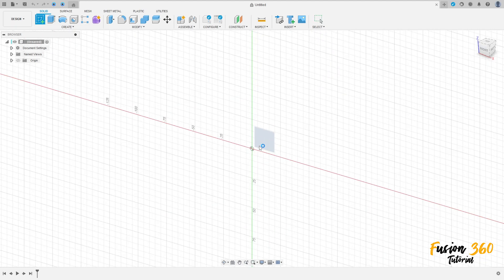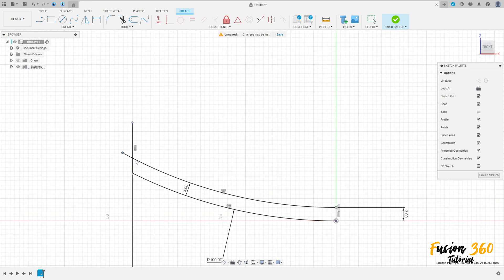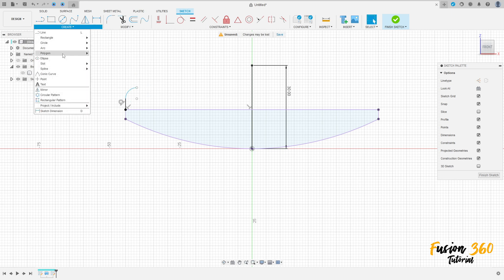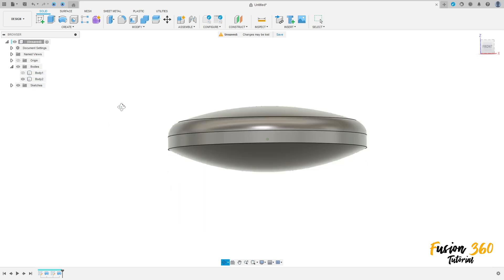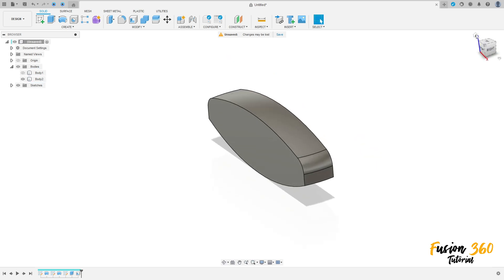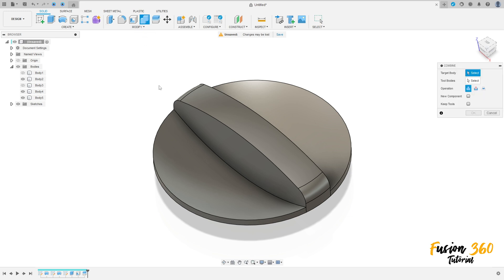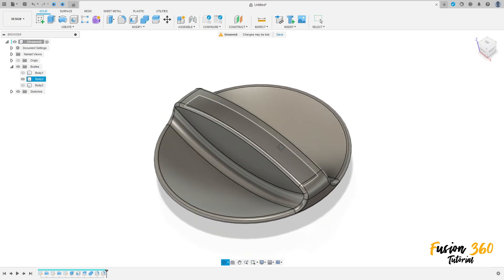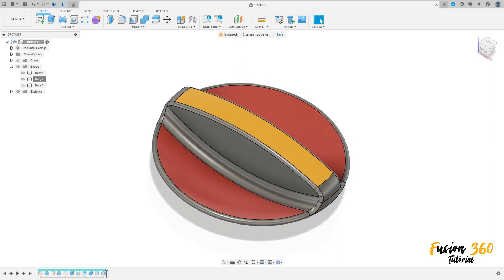Fusion 360 Tutorial 267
In this tutorial we'll use the features:
Revolve
Extrude Intersect
Shell
Split Body
Combine
Fillet